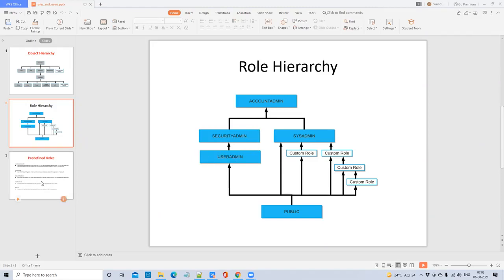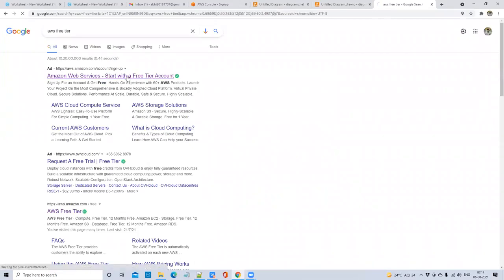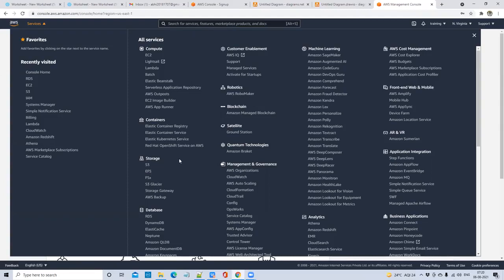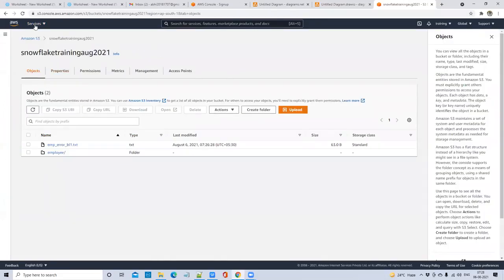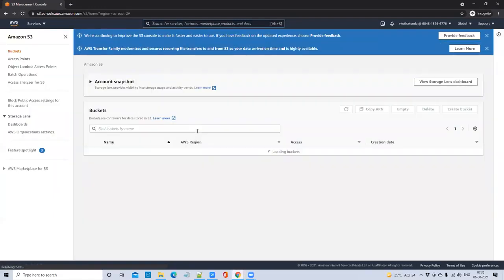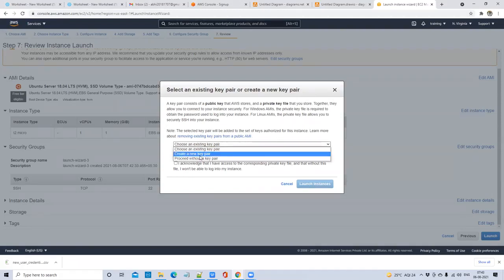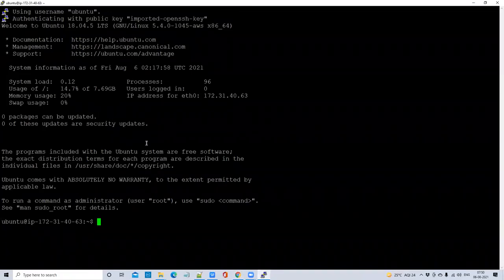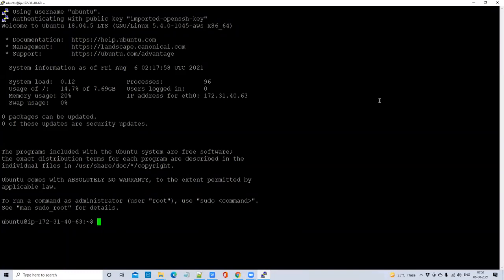snowflake roles for beginners /what is a snowflake